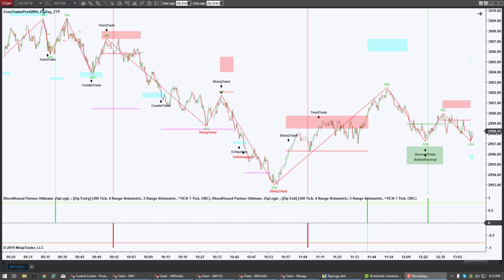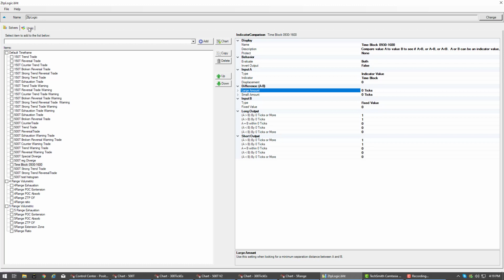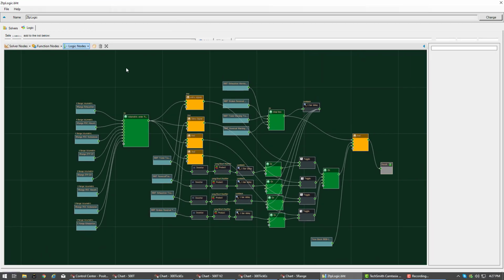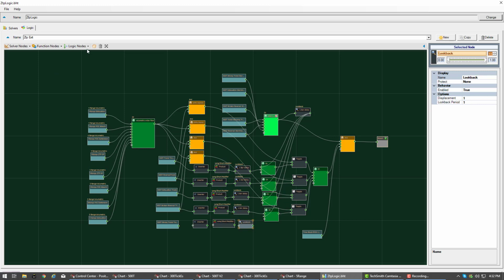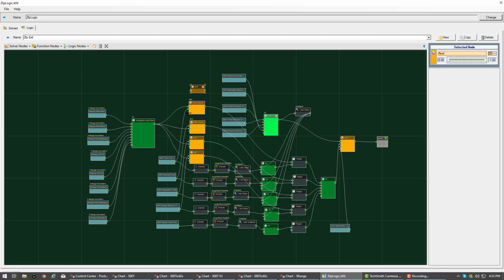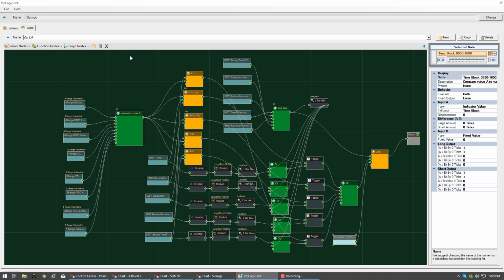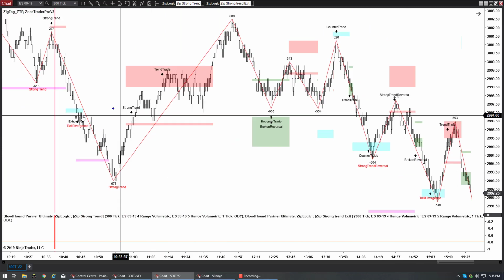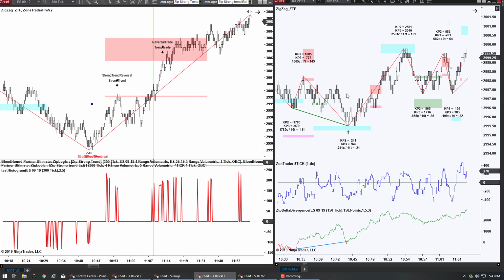Create a BloodHound Logic Template for ZoneTraderPro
In this video we look at creating a BloodHound logic template for use with the ZoneTraderPro BloodHound version.